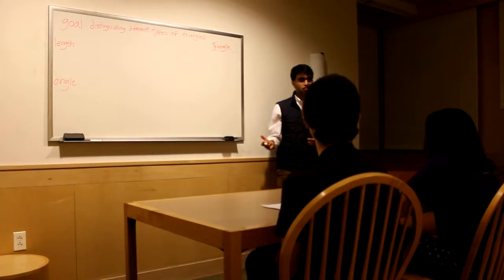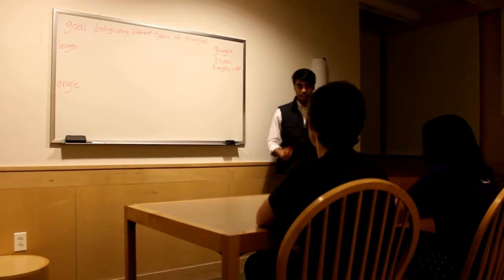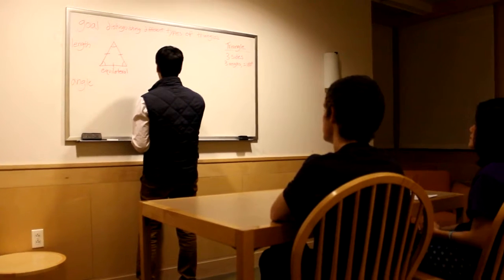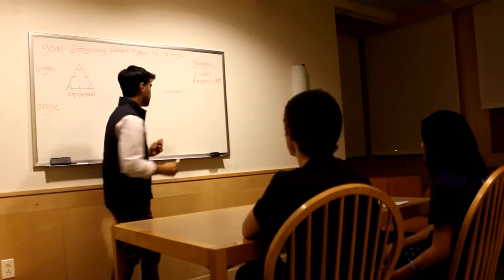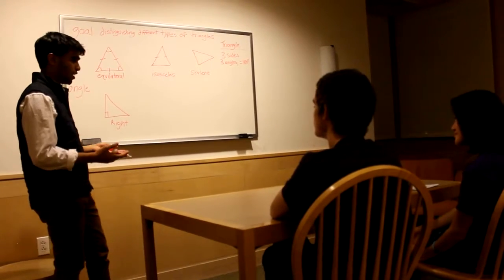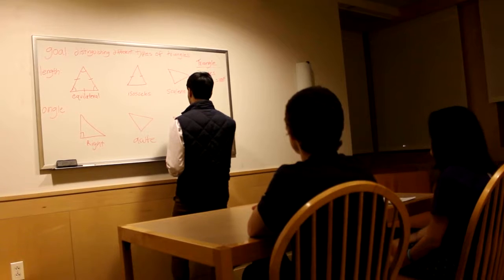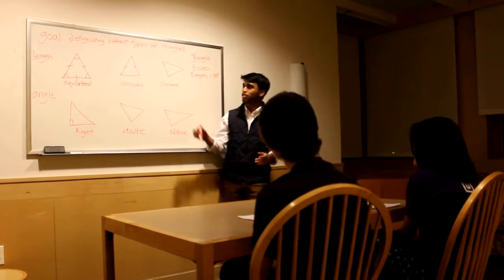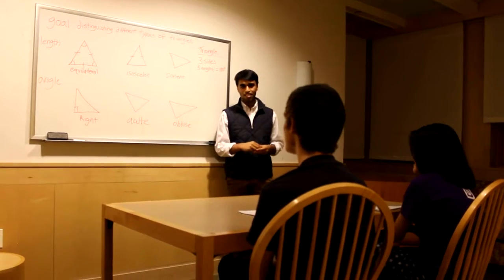Breakthrough: Distinguishing Different Types of Triangles